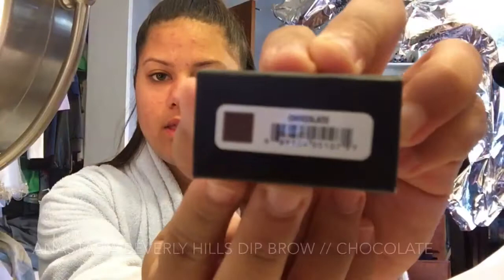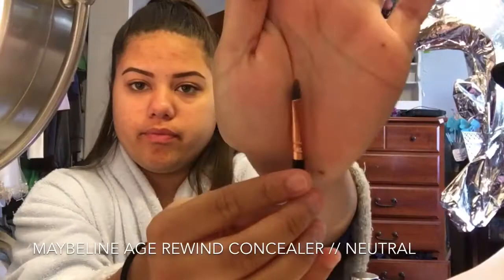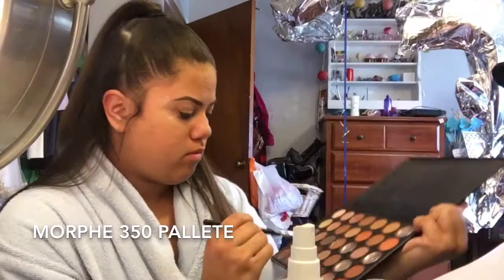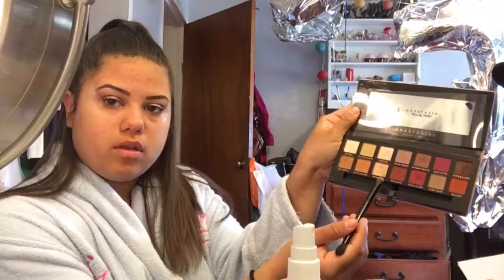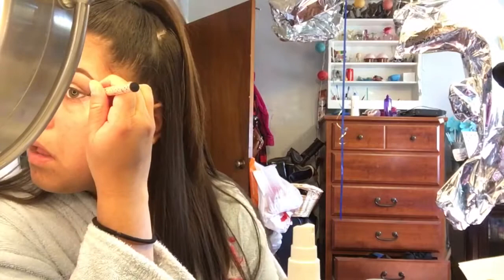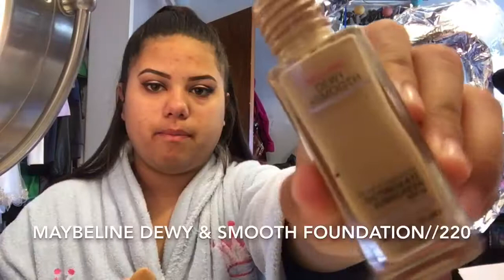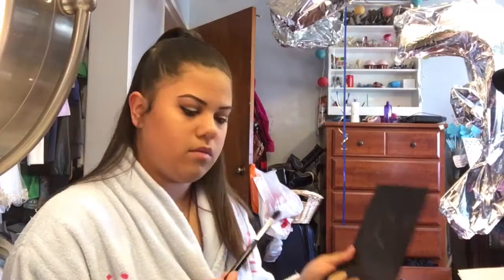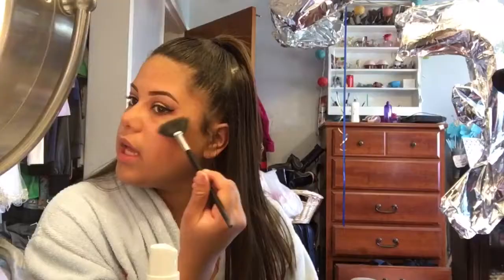GRWM // DANGEROUS WOMAN TOUR 3.30.17